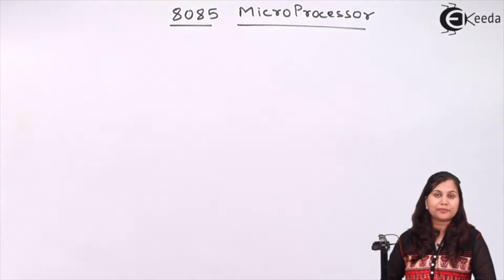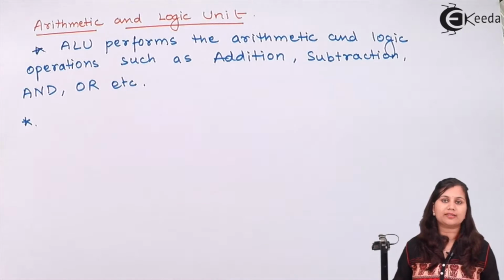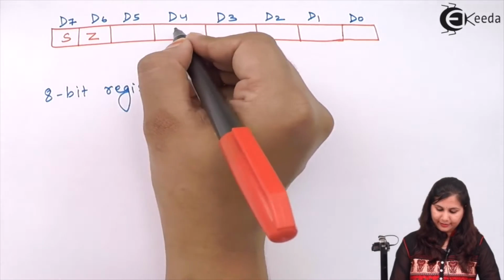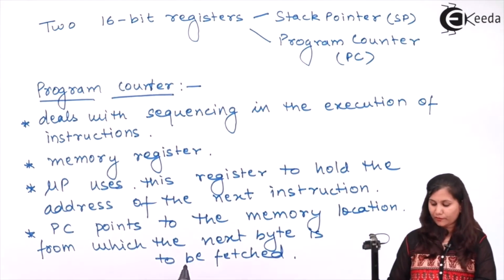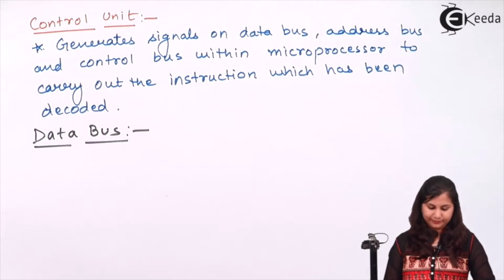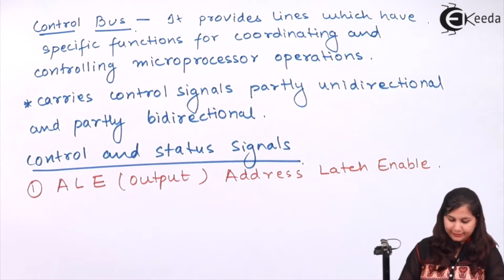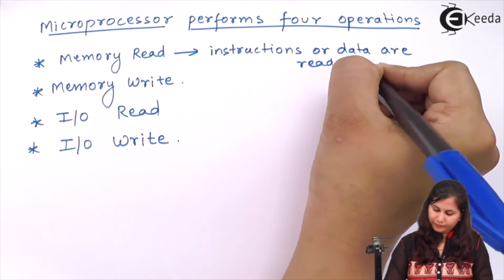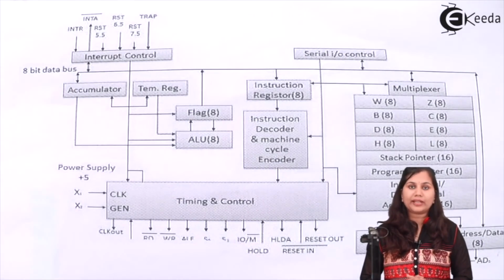8085 Microprocessor Architecture Block Diagram - 8085 Microprocessor - Microprocessor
Subject - Microprocessor

Video Name -8085 Microprocessor Architecture Block Diagram

Happy Learning!